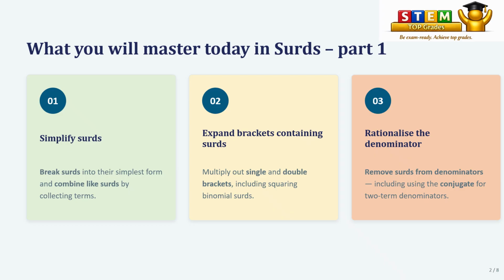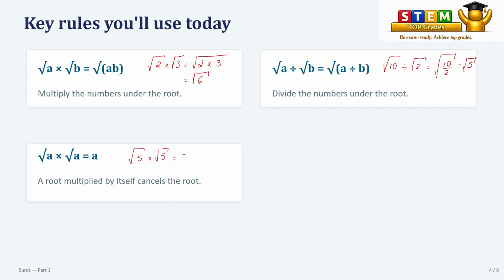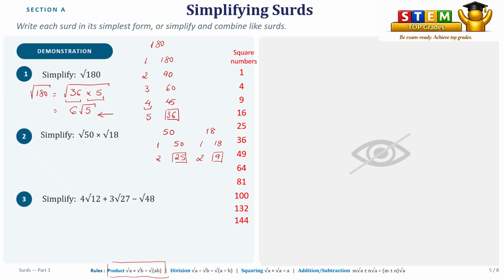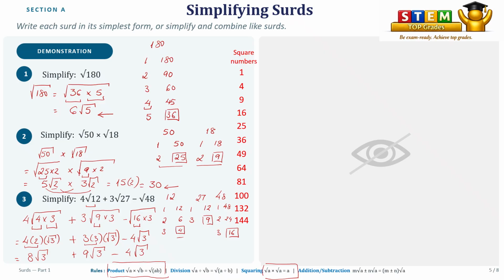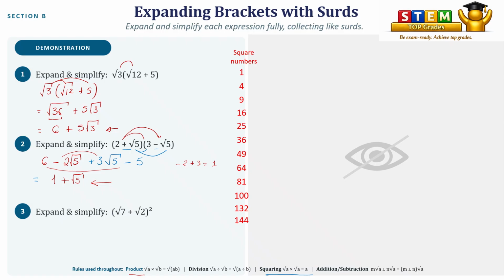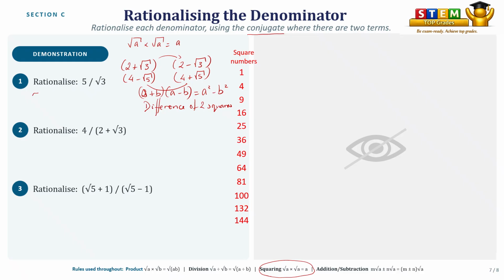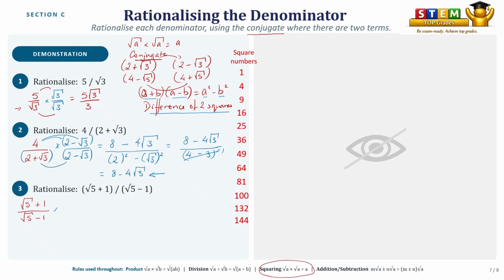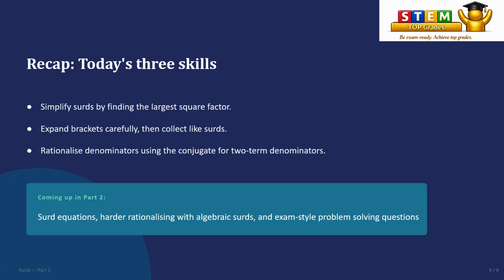Surds Part 1 Concepts & Skills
Learning Objectives

By the end of this lesson, you will be able to:

1) Simplify surds

2) Expand brackets containing surds

3) Rationalise the denominator